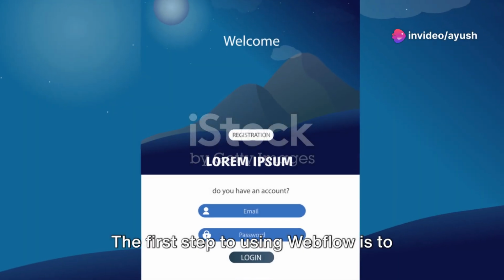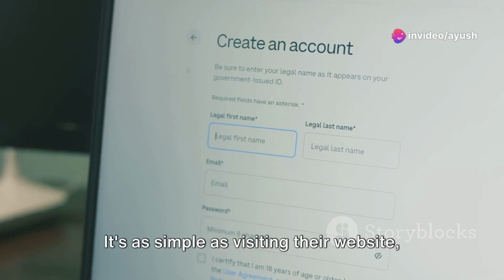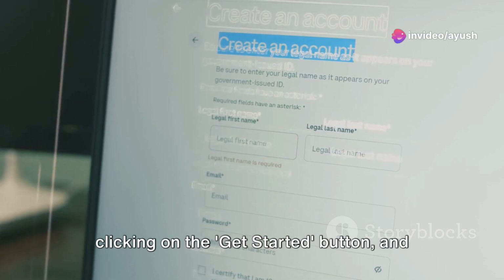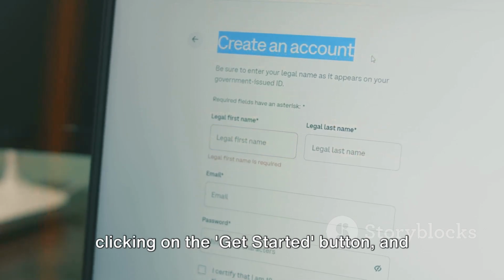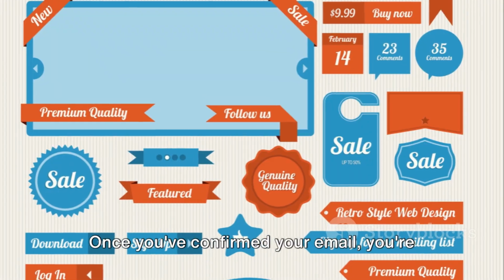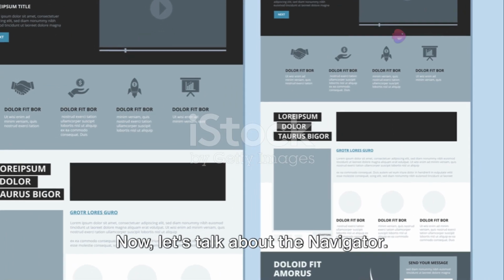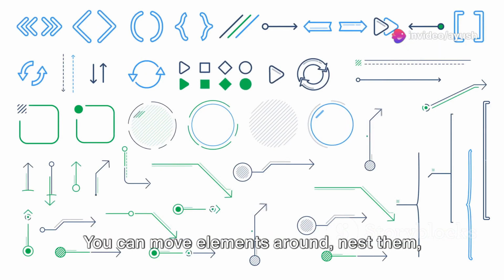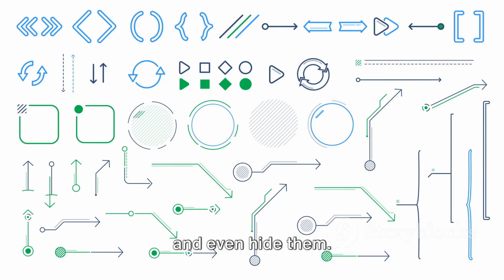Mastering Webflow: A Comprehensive Guide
In this video, we dive deep into mastering Webflow, the go-to web design tool for creating stunning websites with ease. Whether you're a beginner or looking to level up your skills, this comprehensive guide covers everything you need to know to become a Webflow pro. From designing beautiful layouts to adding interactions and animations, we've got you covered!

🌟 Want to create visually stunning websites? Look no further - we've got expert tips and tricks to help you unleash your creativity with Webflow.

🚀 Whether you're a freelancer, designer, or business owner, mastering Webflow is a game-changer. Join us on this journey and take your web design skills to the next level!

OUTLINE:

00:00:00 Introduction to Web Design
00:00:26 Introduction to Webflow
00:00:43 Getting Started with Webflow
00:01:18 Webflow Designer Interface
00:01:51 Using the Navigator and Preview Mode
00:02:28 Publishing Your Website
00:03:03 Thank You and Subscribe